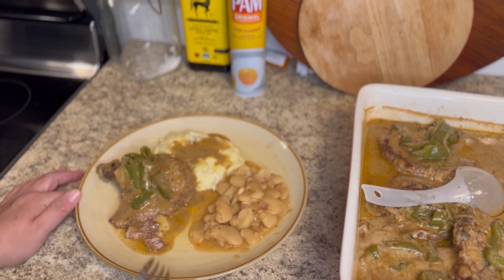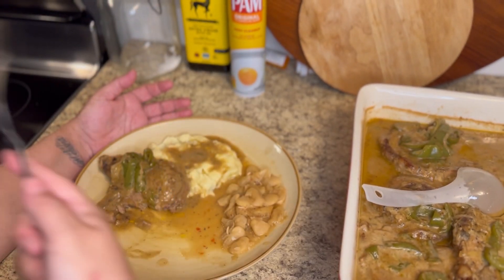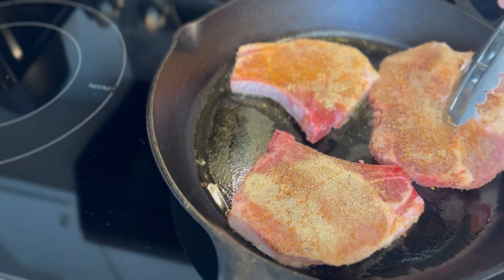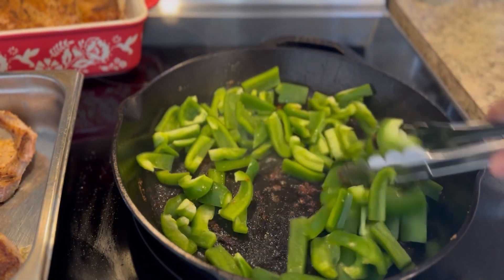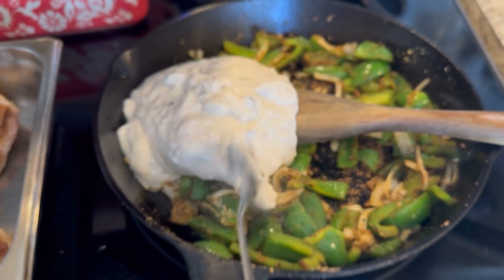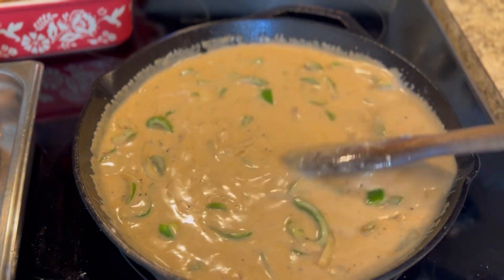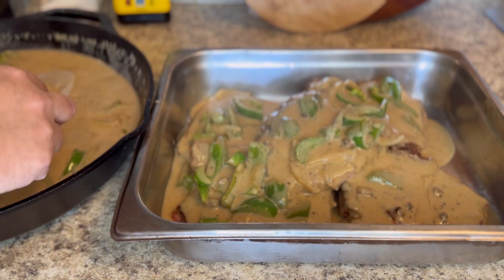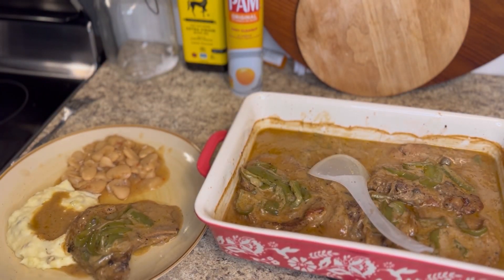Smoothered pork chops so good you will want to slap your husband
Hey ya’ll thank you for stopping by my kitchen today. So tonight I made smoothered pork chops and let me tell you it was so good.

Recipe:

Bone in porkchops
Chicken -beef broth
2 bell peppers any color
1 onion
Cream of mushroom soup
Cajun seasoning
Garlic
Onion powder
Pepper
Oil
Lawry’s low sodium seasoning

Wash and dry your chicken season with all the seasonings above. Sear off all your chops when there all seared let them rest on a plate.addin bell peppers and onions sautee addin soup and broth of choice once to your desired consistance pour over chops and put in oven for 1 hr and enjoy if you liked my video please give it a thumbs up and subscibe to my channel